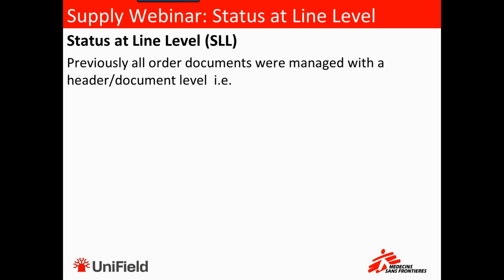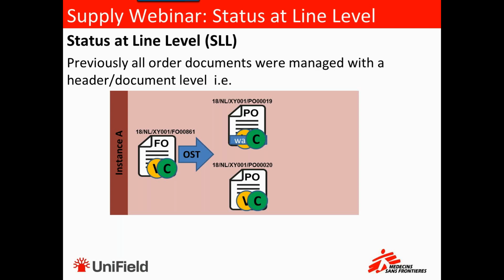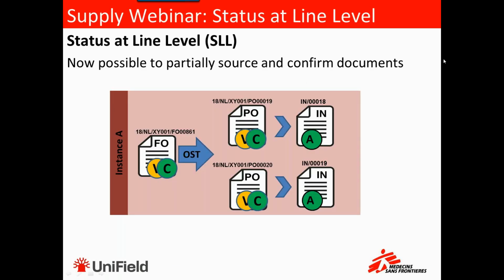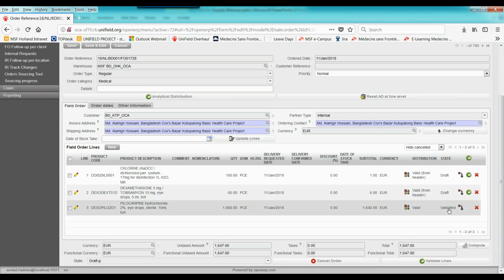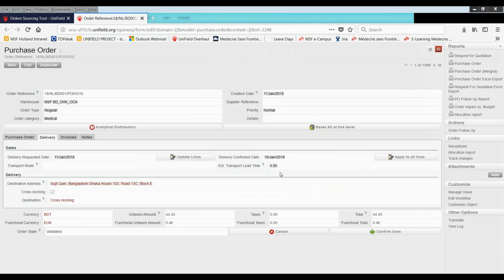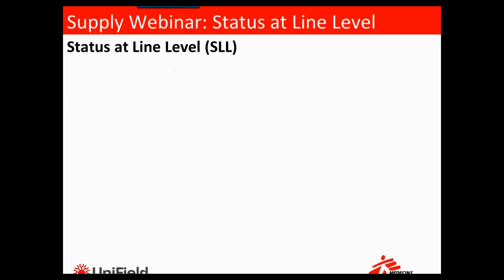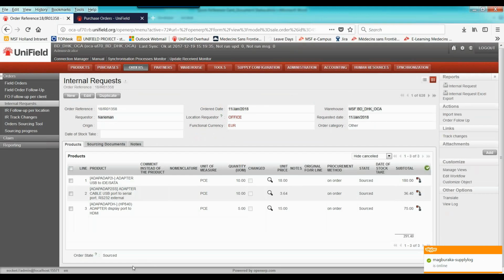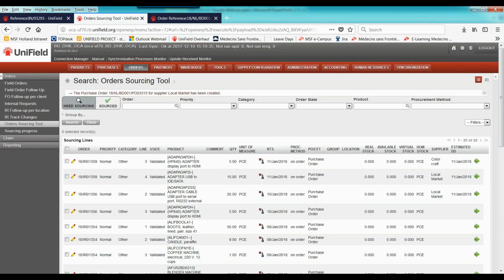Supply Webinar: Status at Line Level SLL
With version 7 UniField comes the possibility of partially sourcing and partially confirming order documents in the system.